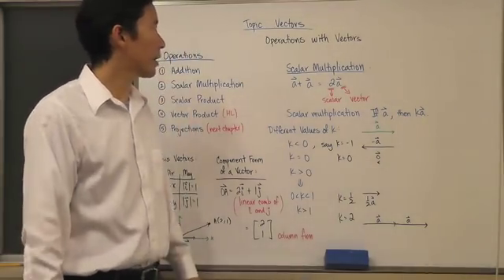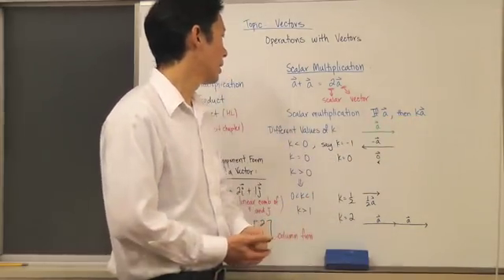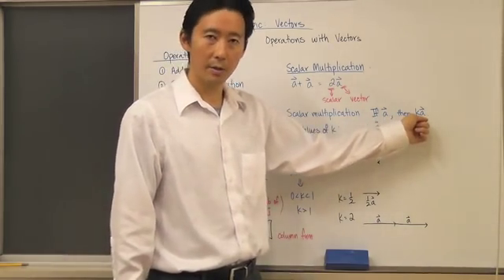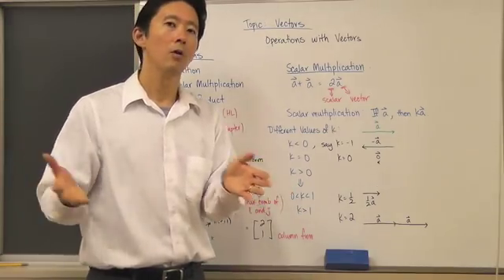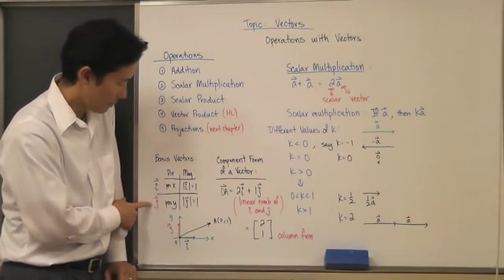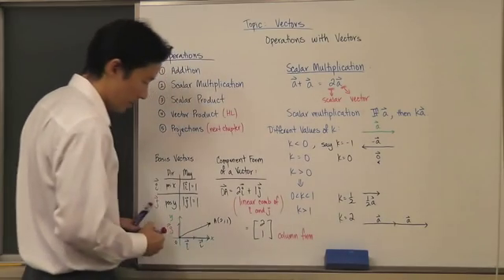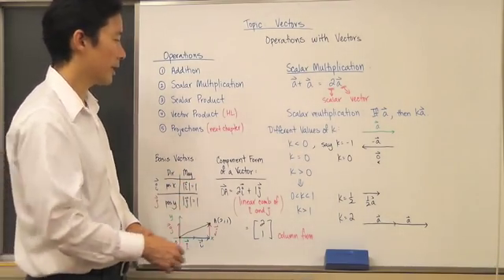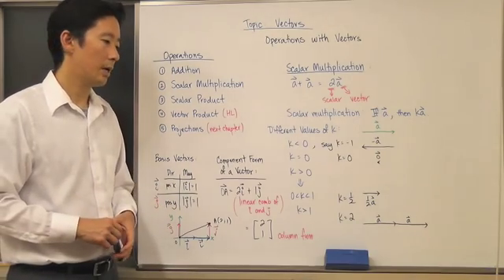Vectors in the Plane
Operations with Vectors Part II & 2D Vectors in Component Form Part I